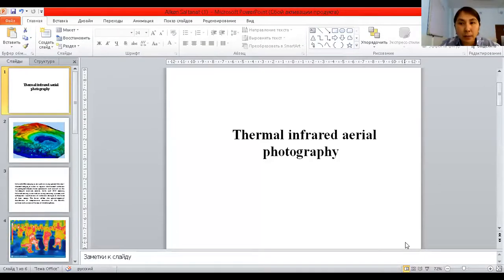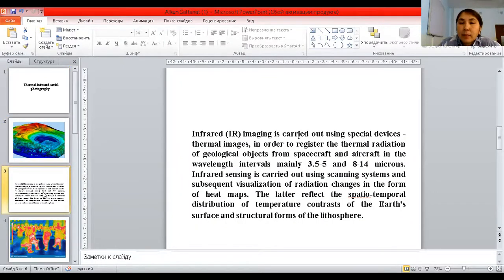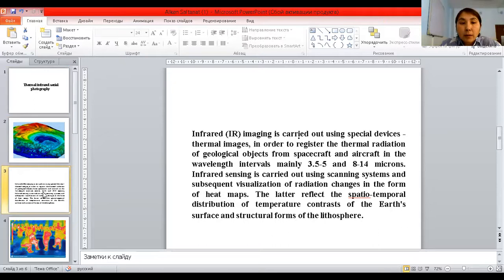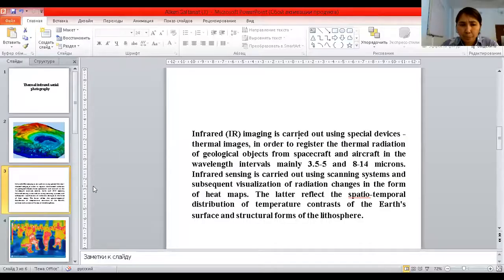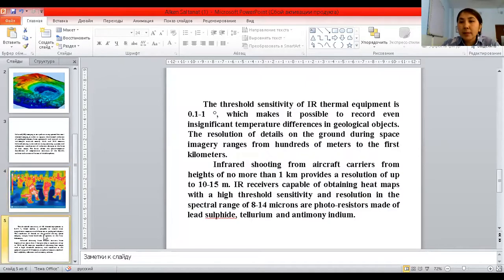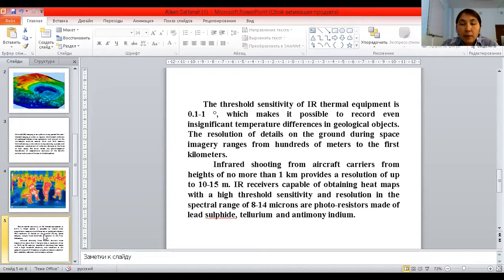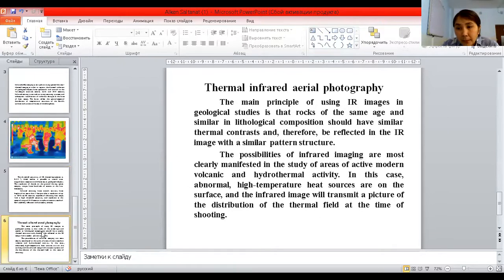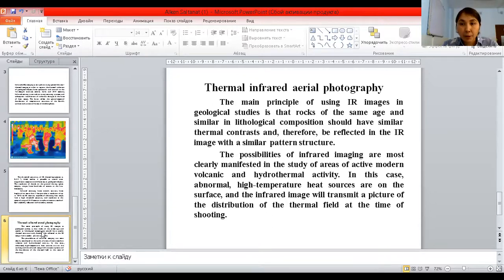Thermal Infrared Aerial Photography Part 1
Alken S.H.